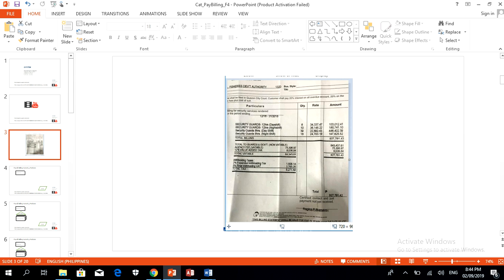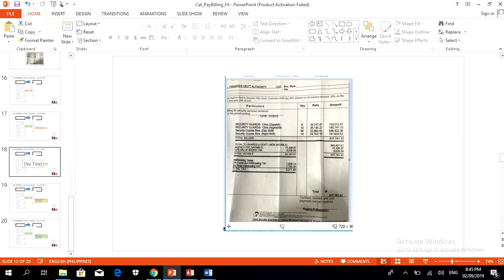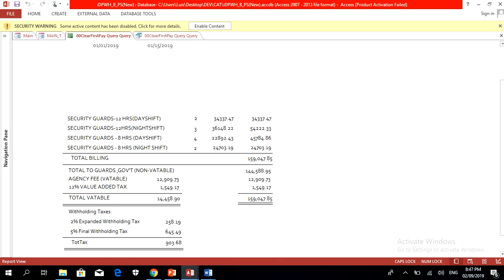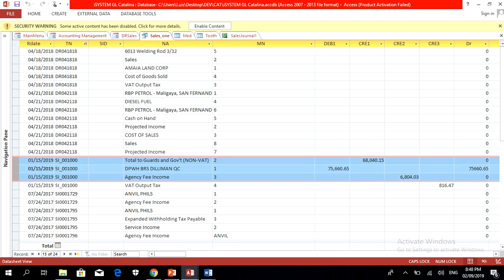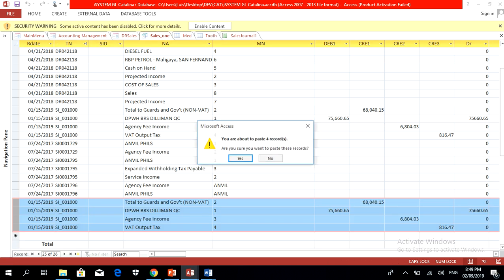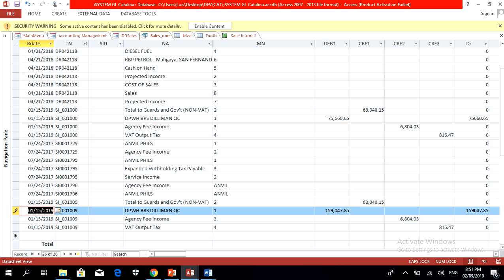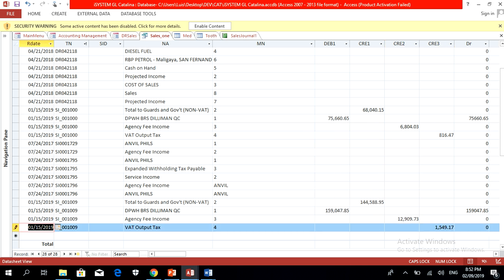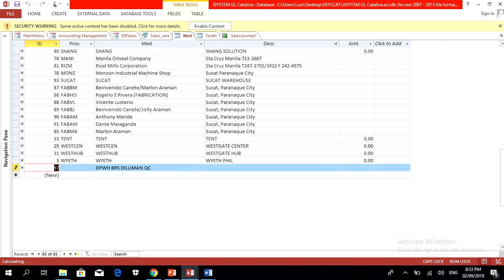Payroll Acctg Entry 1of2 iSYSTEM Luis Pedroso